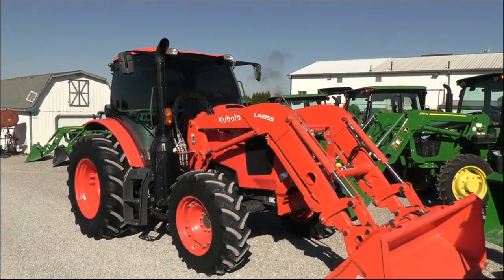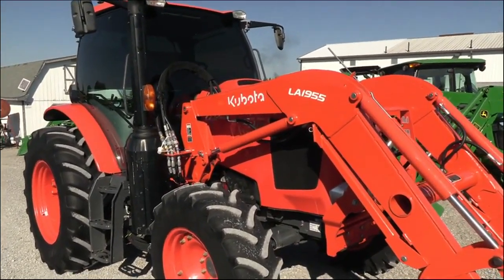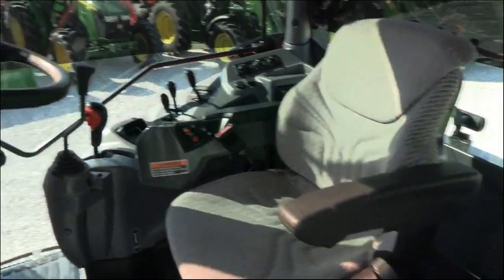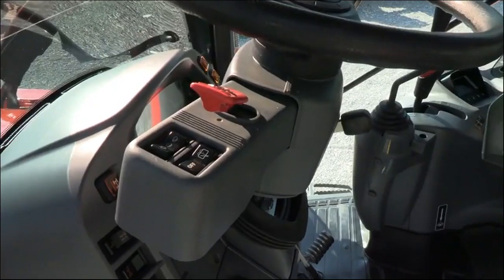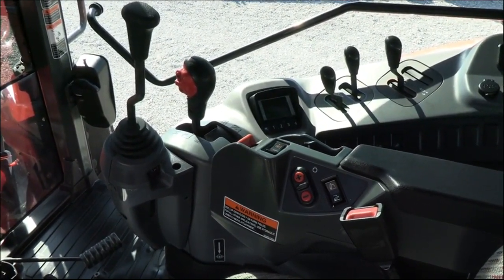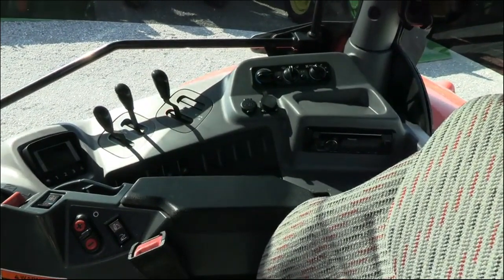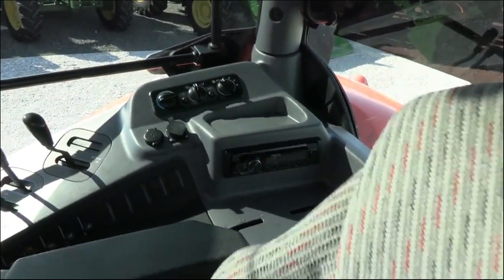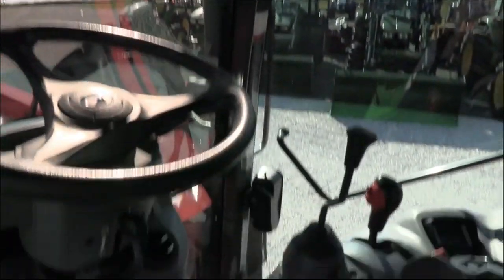2021 KUBOTA M6-111 For Sale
Nice tractor that we traded in from a farm in Georgia. It was primarily used for haying and handling hay. Has the 24 speed powershift transmission that can be shifted without clutching. Triple rear hyds. Tractor is in good shape and runs/works as it should! If you are in the market for a nice hay tractor then stop in and take a look! We can arrange delivery and financing. Always looking for quality trades.

2021 Kubota M6-111
-4x4
-Cab, Heat, AC
-1,490 Hours
-114 Engine Hp
-92 PTO Hp
-4 Cylinder Kubota Diesel Engine w/ Turbo
-Factory Joystick
-7' Quick Attach Bucket
-Skid Steer Style Carrier
-Grill Guard
-24 Speed PowerShift Transmission
-Power Reverser
-Power Steering
-Differenial Lock
-540/1000 PTO Capable
-3 Rear Hyd Outlets
-Deluxe Telescopic 3 Point Arms
-Top Link
-Stabilizer Bars
-18.4R34 Rear Tires @75%
-13.6R24 Front Tires @70%
-Tires are not Loaded
-Toolbox
-2 Entry Doors in Cab
-2 Telescopic Exterior Mirrors
-Cup Holder
-Rearview Mirror
-Sun Visor
-Visibility Window in Roof
-Radio
-Sharp!
-Kubota Emissions Warranty till 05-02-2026, 3,000 Hour Limit